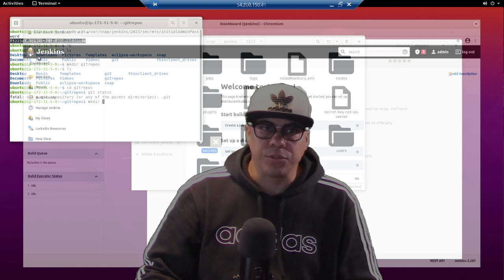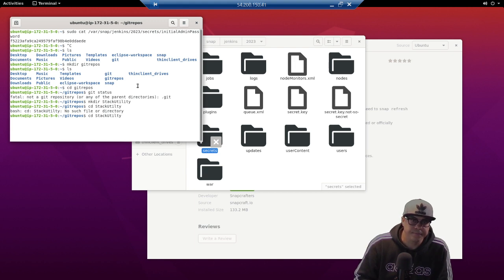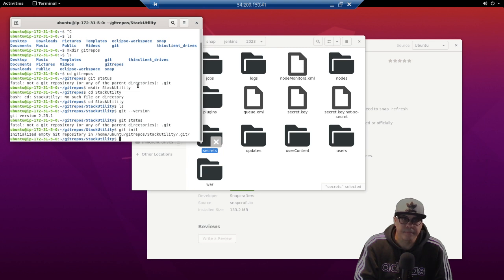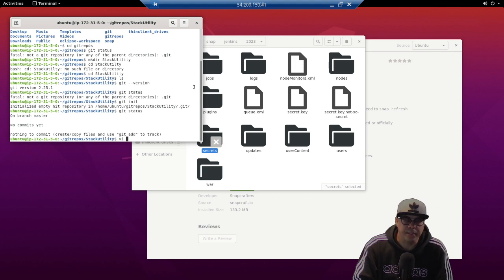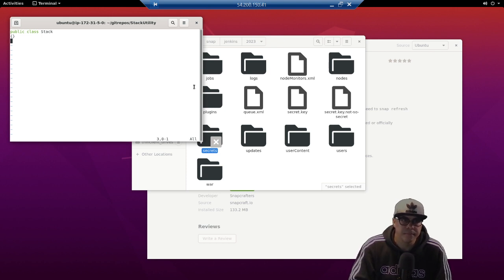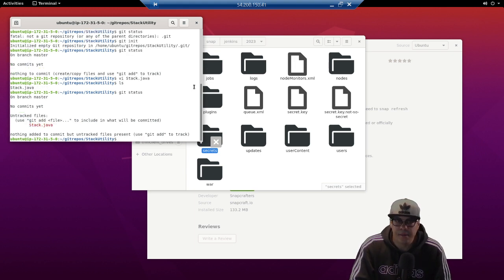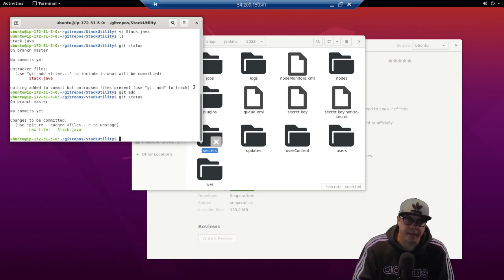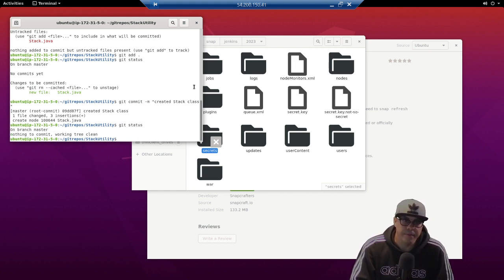How To: Initialize a Git Repository and add then commit project artifacts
In this Demo:

Check the Status of a repo (git status)
Create a Git Repository (git Init)
Add project artifacts to the Staging area (git add .)
Commit staged files to the repo (git commit)

Antoine Victor
ProDataManTrains on Youtube
DevOps, Agile, Scrum, Test Driven Development, Continuous Integration, Continuous Delivery, Continuous Deployment and other Solution Delivery demonstrations and Discussions